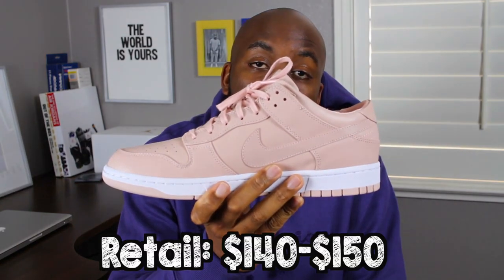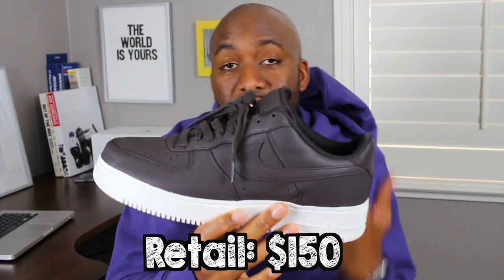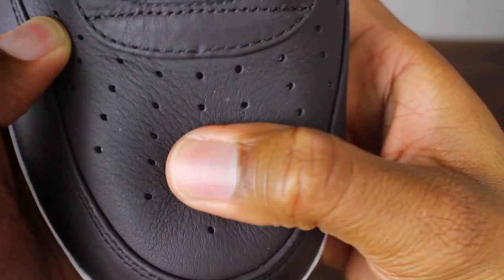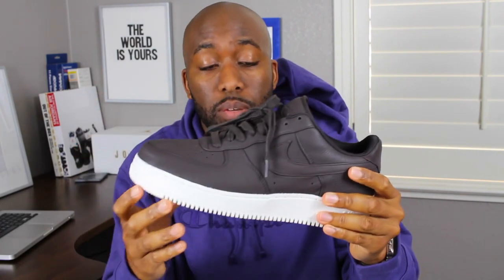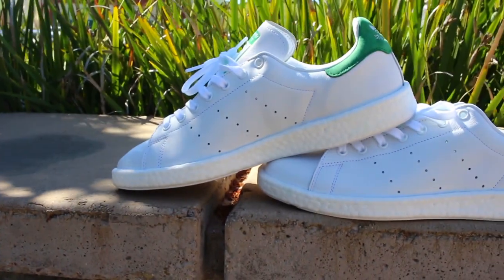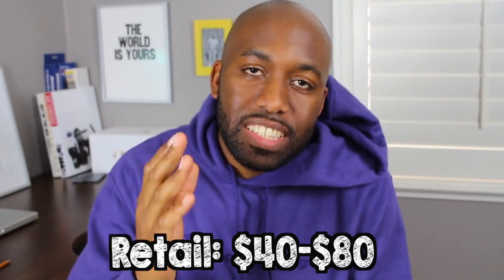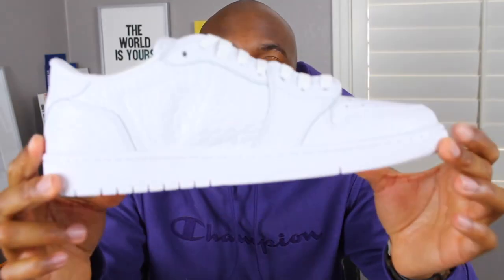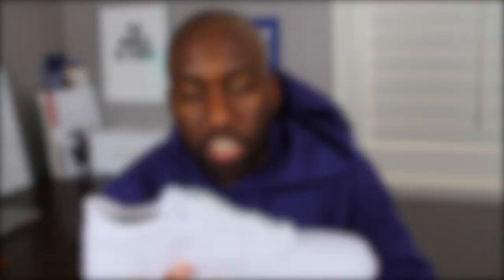TOP 5 SUMMER SNEAKERS UNDER $160! (2017)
Hey guys! It is warming up in California and in video #36 I bring you guys my top 5 summer sneakers of 2017 that are not under $175, $170, or $165 but for $160 and below. I feel like most nice sneakers are going in the $160 price range or below so I decided to make this the price threshold for my video as oppose to using $175, $170, or $165. Enjoy!
____________________________________________________________________Watch More Dope Sneaker Reviews by Clicking Below:

Dope Sneaker Reviews: Nike

Dope On Sneaker Reviews: Jordan

Dope On Sneaker Reviews: Adidas

Dope On Sneaker Review: Converse

Dope On Feet Reviews: Nike

Dope On Feet Reviews: Jordan

Dope On Feet Reviews: Adidas

Dope On Feet Review: Converse

About Zoh

Deuces.

Snupps: @casa.station

ref=bookmarks

Weight-215 lbs
Height-6 feet